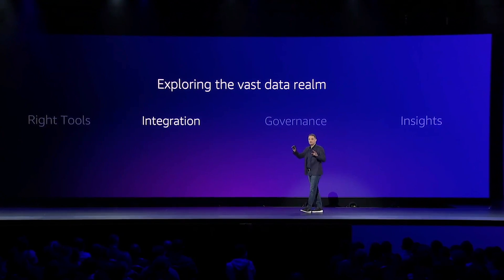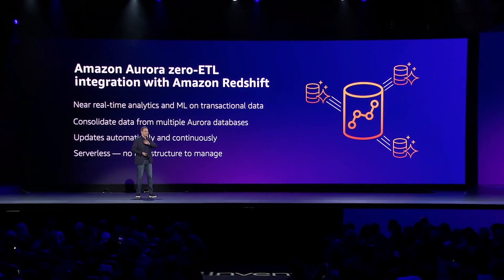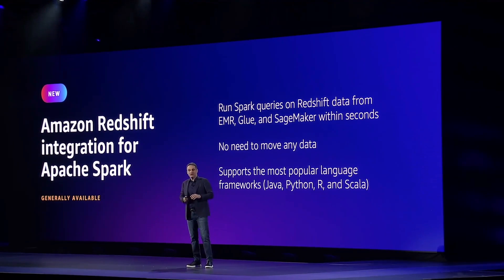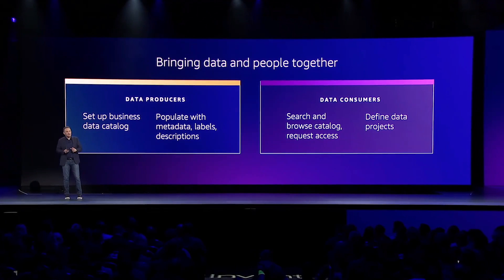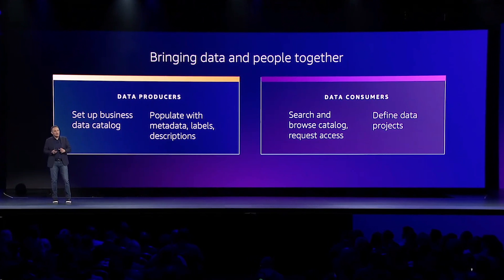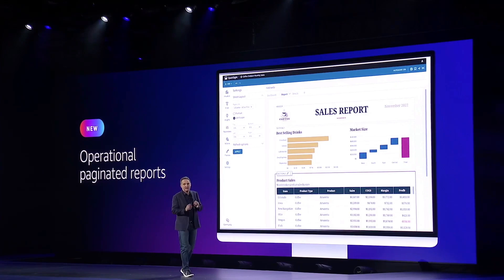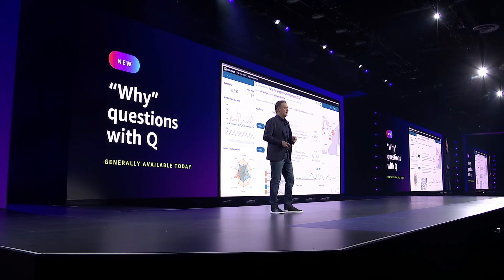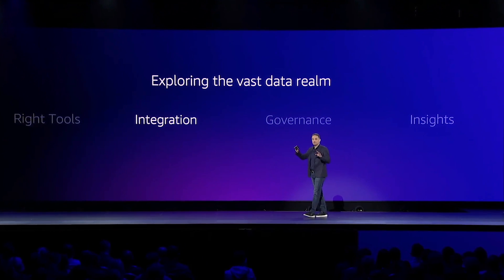AWS re:Invent 2022 Adam Selipsky Keynote Summary for Data & Analytics (New Features & Services)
This video highlights the new feature and service announcements made by Adam Selipsky during re:invent 2022 related to data & analytics